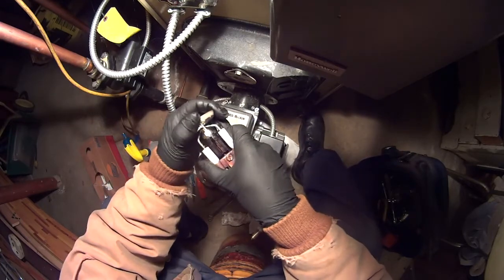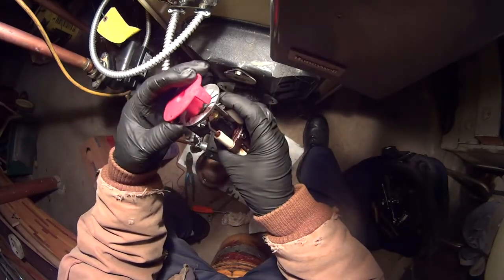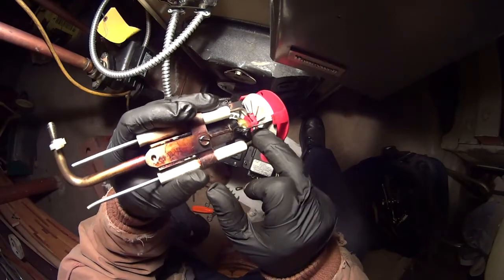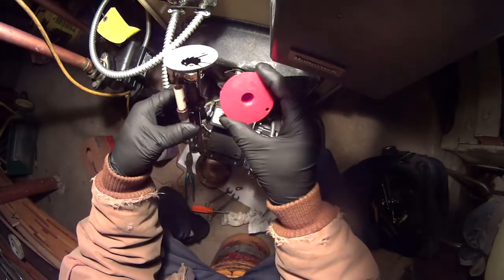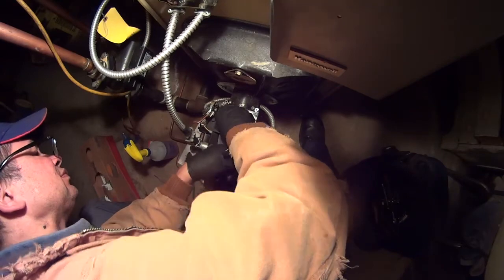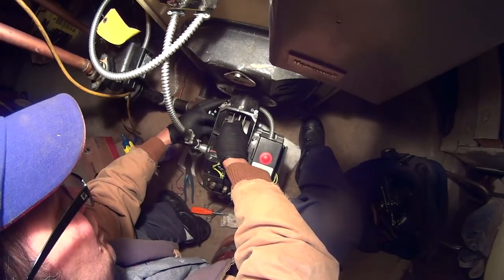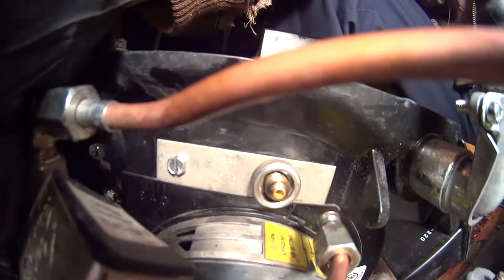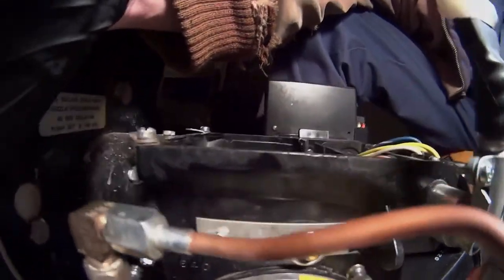winkblog#225 over look carlin burner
carlin burner